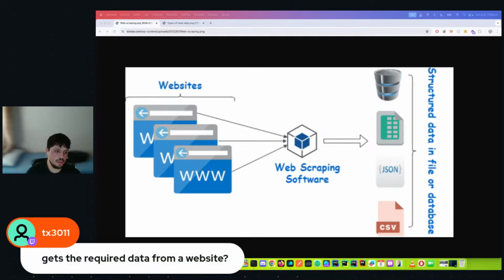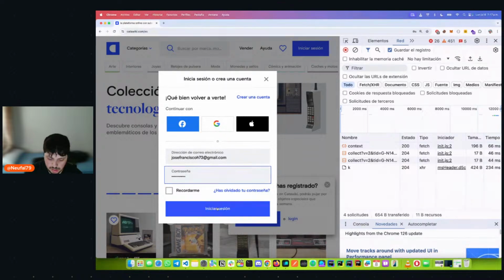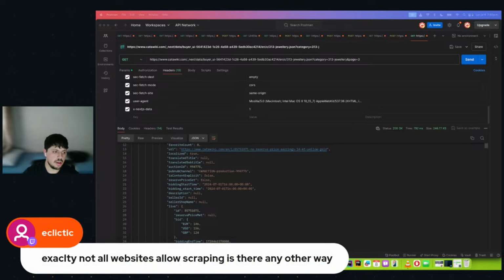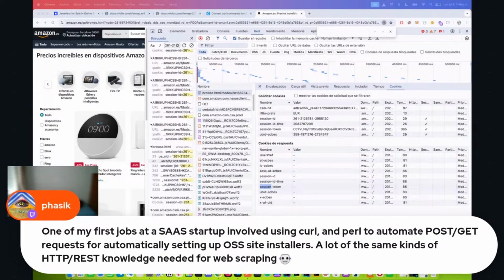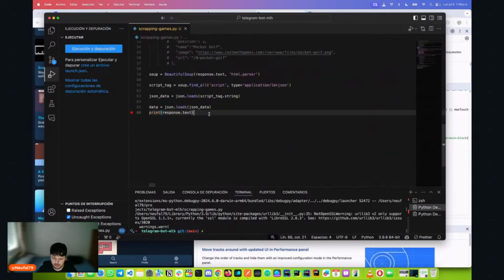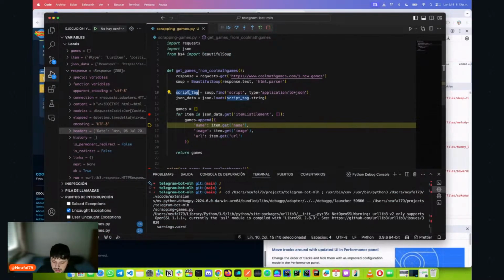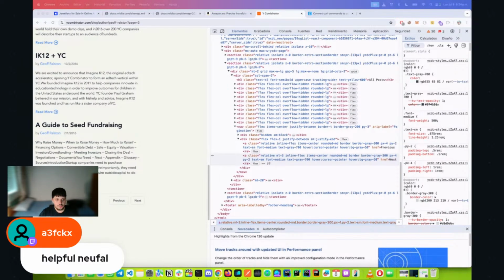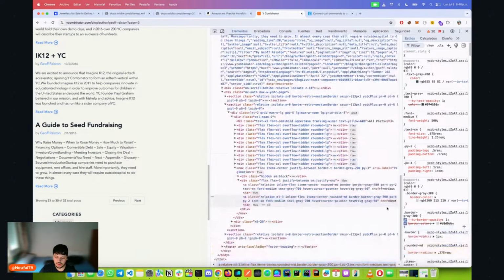Building a Web Scraper